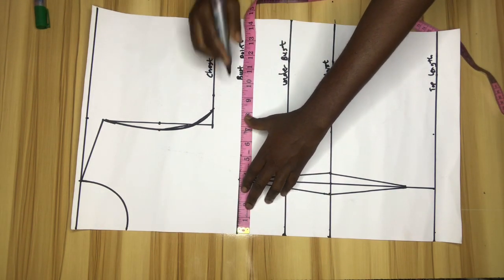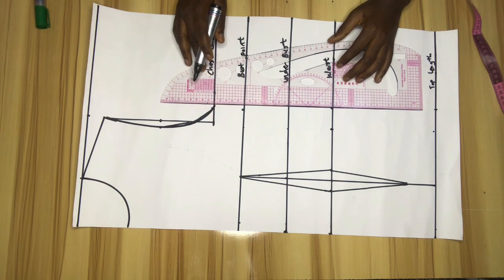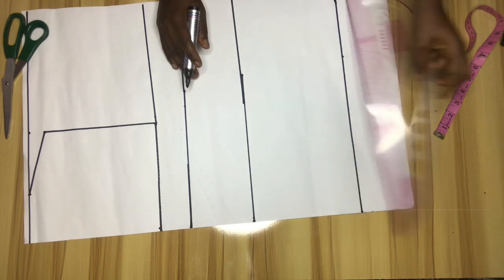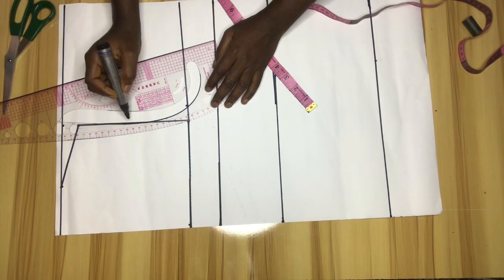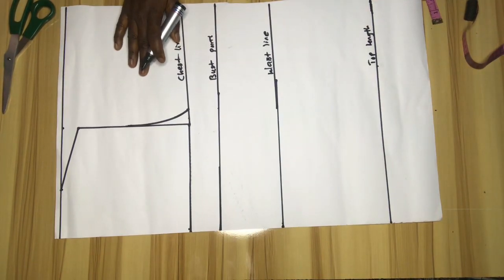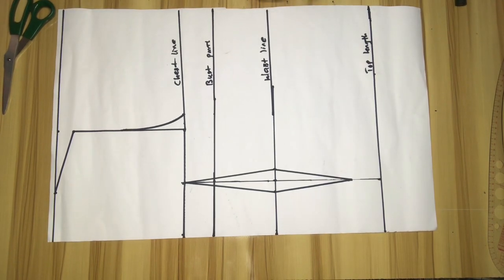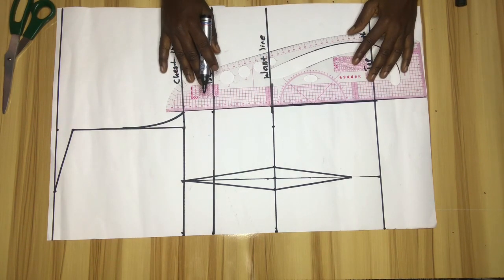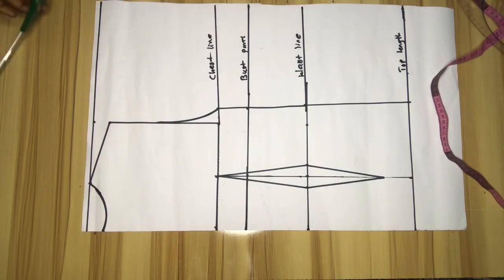How to draft a basic bodice pattern (detailed).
This is a very detailed tutorial on how to draft a basic bodice pattern.